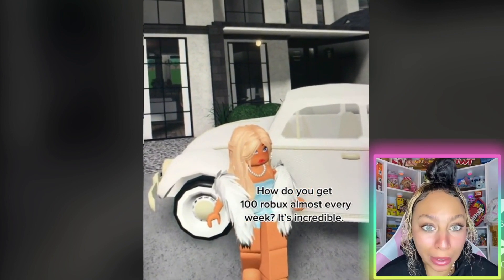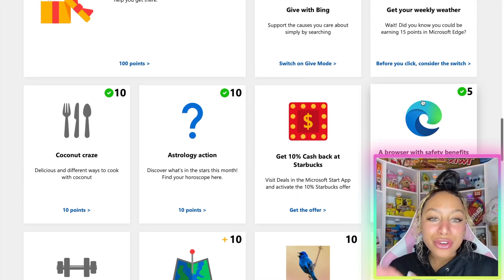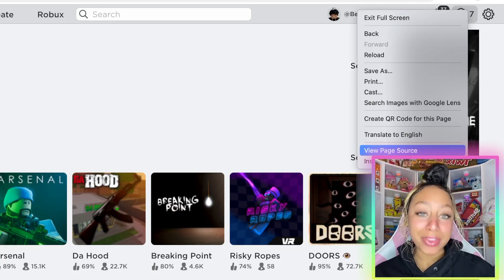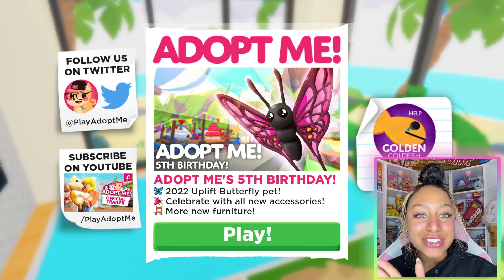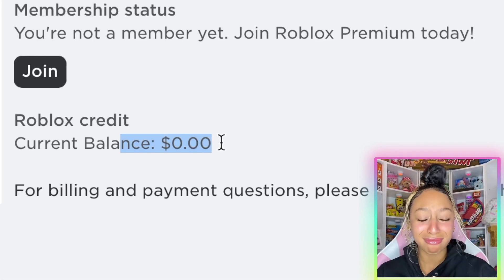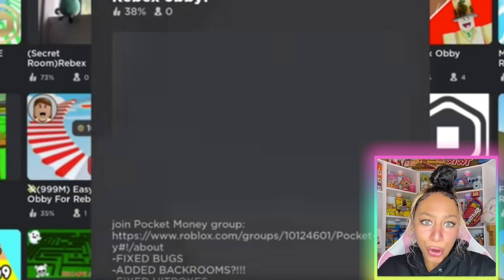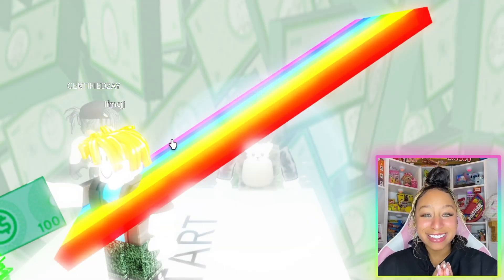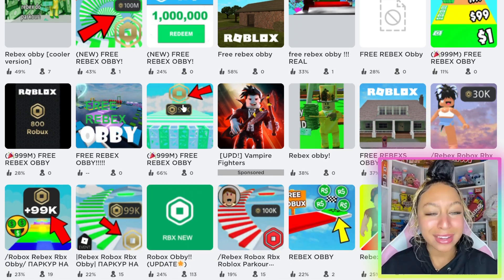How To Get Free Robux In 2024! Microsoft Rewards & More Methods | Alanaskyler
Want to get free Robux without spending a dime? 💸 In this video, I’ll show you legit ways to earn Robux, including using Microsoft Rewards and other methods. Find out which hacks work and which don’t, so you can start earning Robux correctly!

🦋Thumbnail Shoutout-@elsajiajia

This video is about How To Get Free Robux In 2024! Microsoft Rewards & More Methods. But It also covers the following topics:

Roblox Earn Robux Free
Roblox Free Robux Without Paying
How To Get Robux Fast

✅ About Alanaskyler.

Welcome to Alanaskyler! Get into the world of Roblox where fun meets reality and every adventure is a chance to explore something new. From thrilling challenges to epic Robux giveaways, we’re all about spreading joy and excitement. But there’s more—our channel is a place where faith and fun come together.

We believe in sharing God’s love through generosity, showing kids everywhere that it’s more blessed to give than to receive. Join us on a journey filled with creativity, laughter, and heartfelt moments. Let’s build a community where gaming brings us closer and every moment is a chance to make a difference!